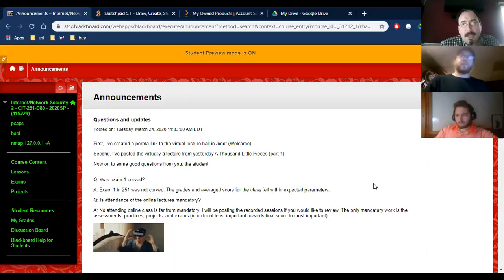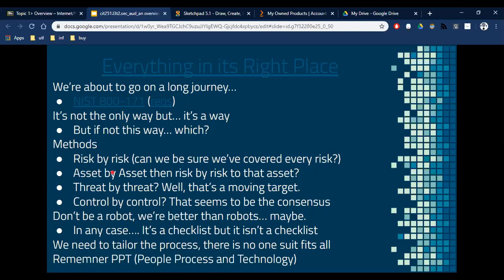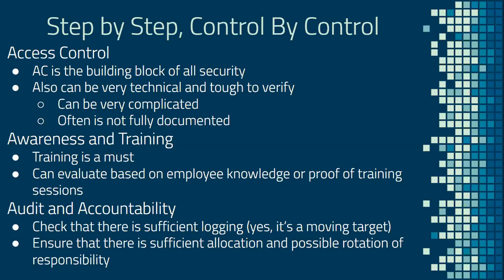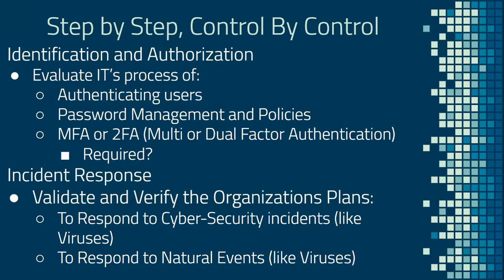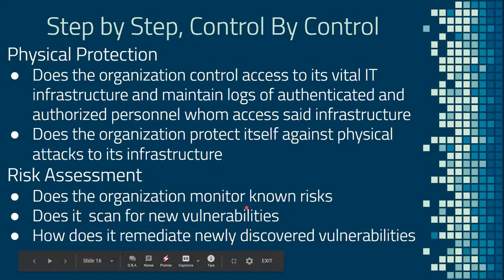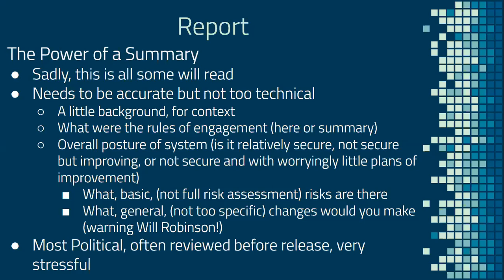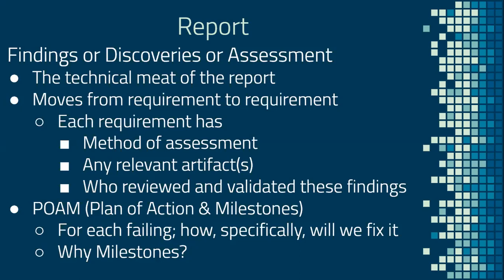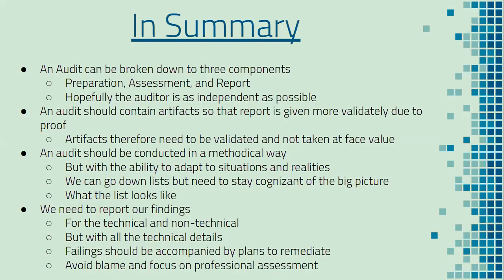251 l3t1 online lecture (part 2)